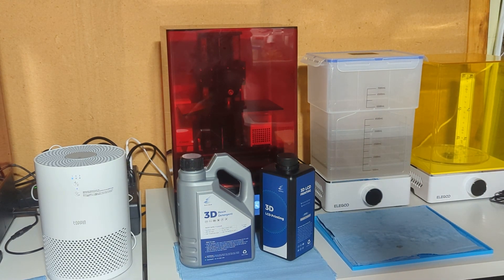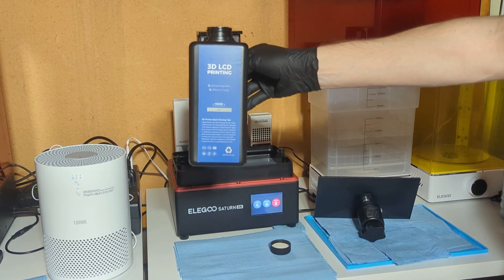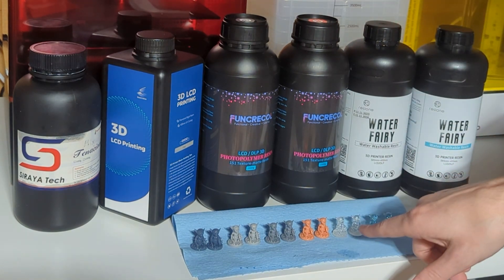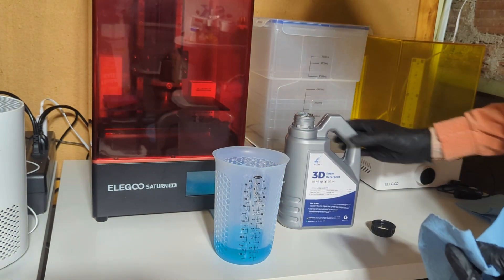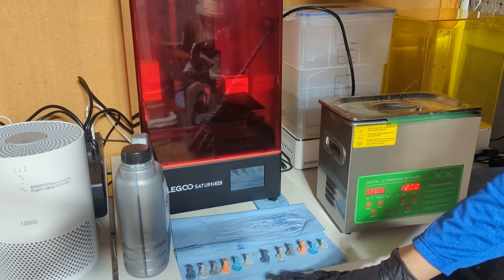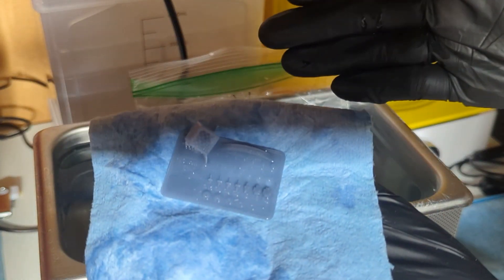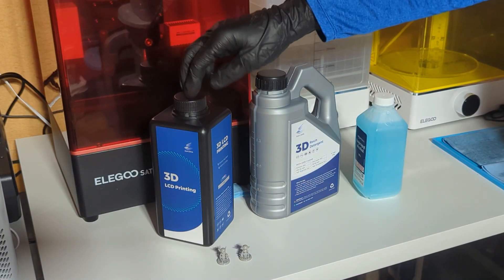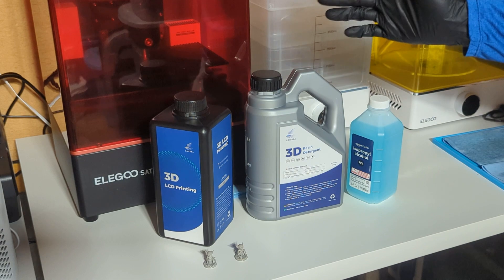Sailsea Resin and Resin Detergent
Test printing with Sailsea resin on the Elegoo Saturn 8K and comparing Sailsea Resin Detergent cleaning quality (at 1:1 ratio) compared to Isopropyl Alcohol.

Sailsea Resin:
Sailsea Resin Detergent:

3D Model:
Goblin - Simple and Support Free by MZ4250